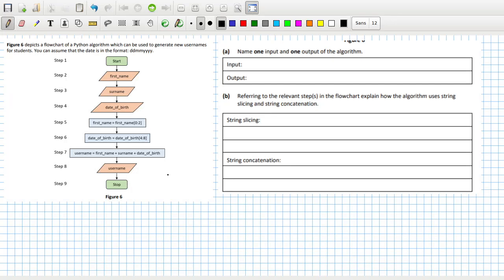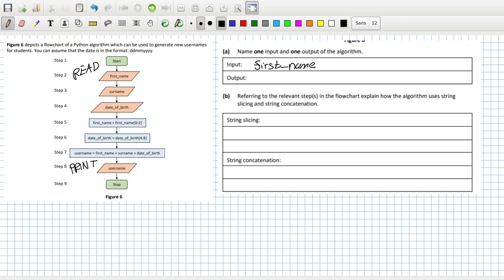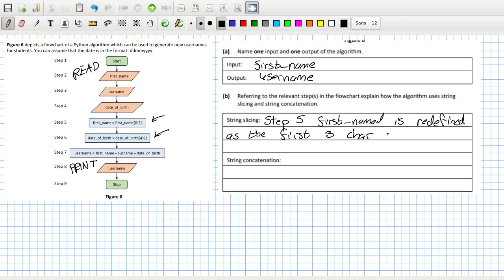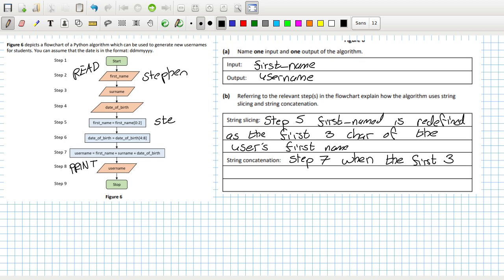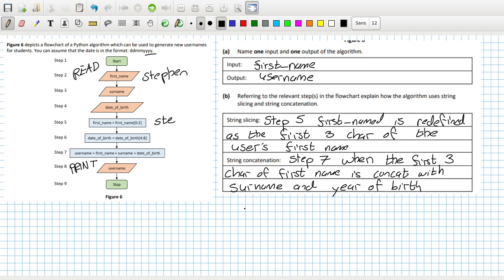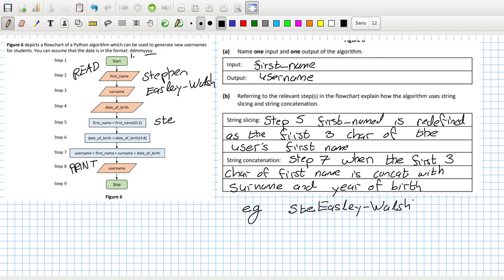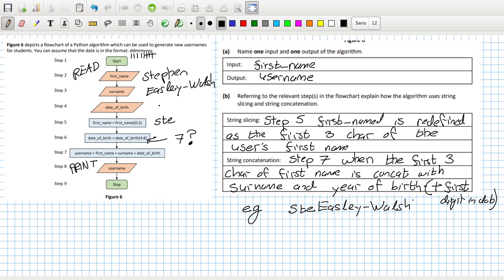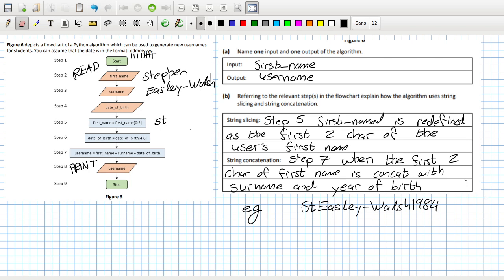Leaving Certificate Examination 2023 Computer Science Section A Higher Level Question 11 LIVE-ish